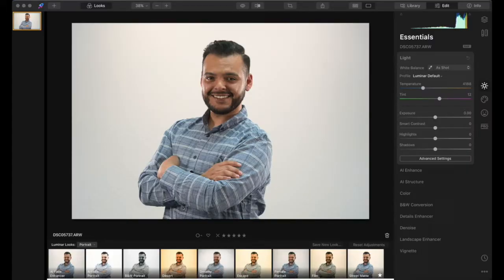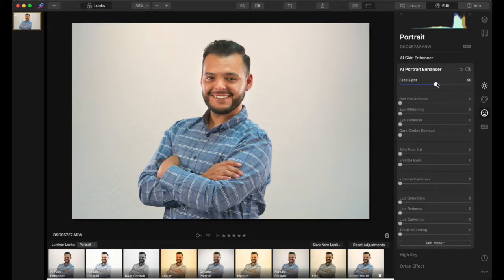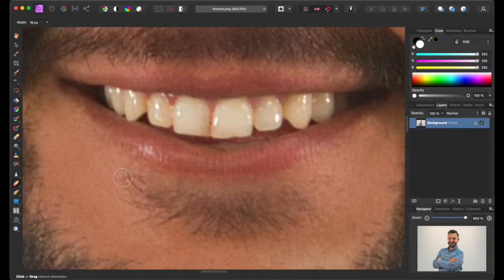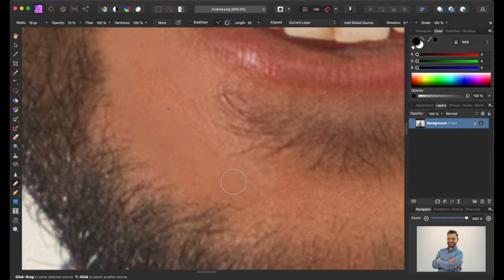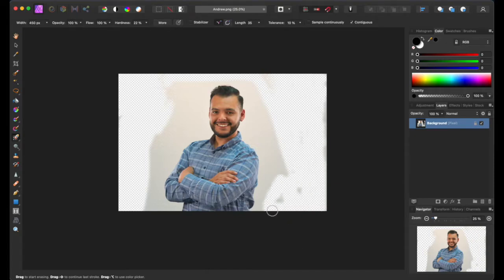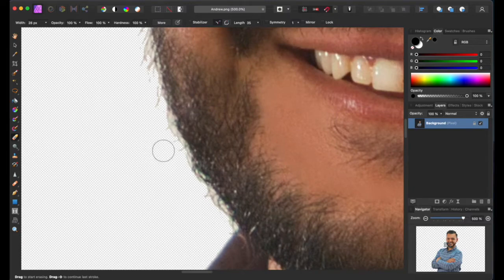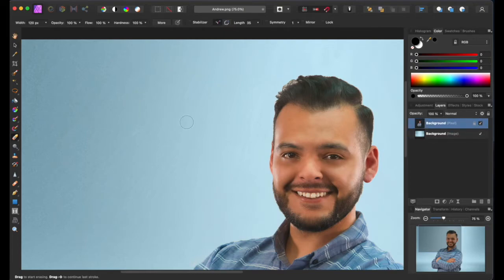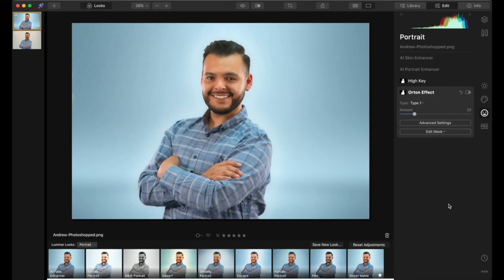How to Edit Portrait Photos in Luminar 4 and Affinity Photo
→ Best Camera Ever
→ Best Lens For Best Camera
→ Wide Angle lens
→ Portrait Lens
→ Camera Monitor
→ Camera Microphone
→ Desk Camera Mount